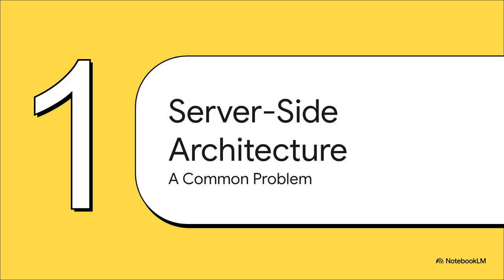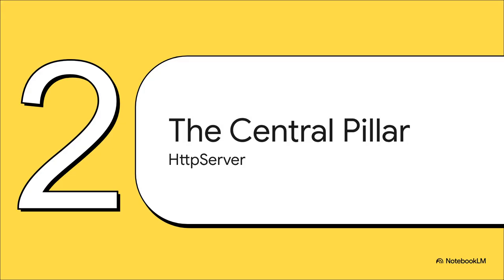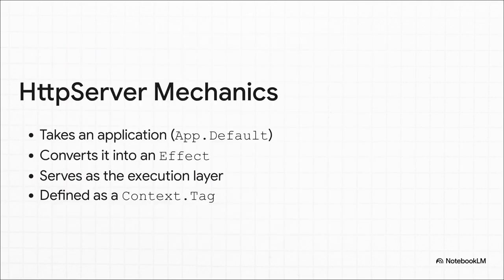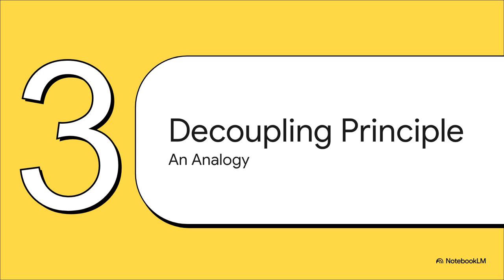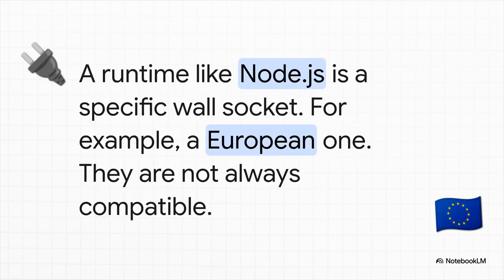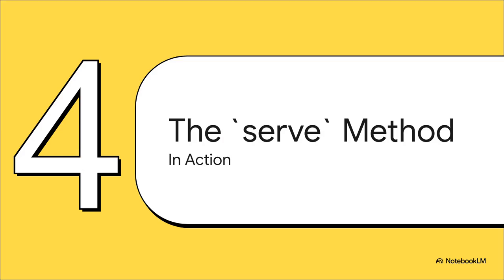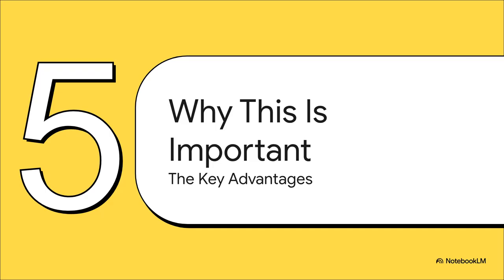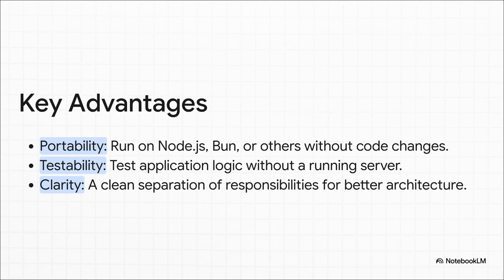Effect Platform - Demystifying HttpServer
Meet **`HttpServer`**, the central component of `@effect/platform`’s server-side architecture. Its role? To provide the **abstraction and interface** needed to run an `HttpApp` on any platform (Node.js, Bun, etc.), ensuring your application logic stays **decoupled from platform-specific details**.

In this video, we’ll cover:

* What `HttpServer` is and why it matters in `@effect/platform`
* How the **`serve`** method runs your `HttpApp` with optional middlewares
* The concept of **addresses** (`TcpAddress`, `UnixAddress`) and utilities like `formatAddress` & `logAddress`
* How to configure and bootstrap an HTTP server with `HttpServer.serve` and `HttpServer.withLogAddress`
* Integration with `HttpPlatform`, `HttpRouter`, and `HttpMiddleware`
* Testing support with `layerTestClient` for fast local development

👉 By the end, you’ll see how `HttpServer` acts as the **orchestrator of the server core**, connecting apps, middleware, routers, and platform services into one cohesive runtime.